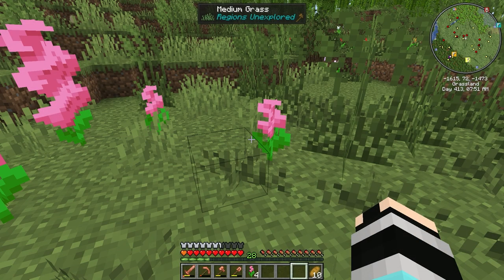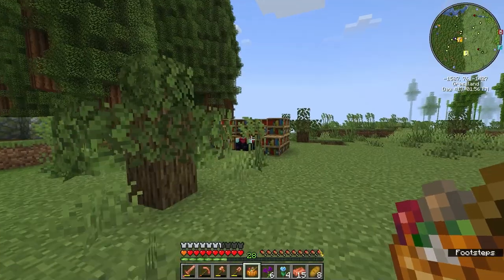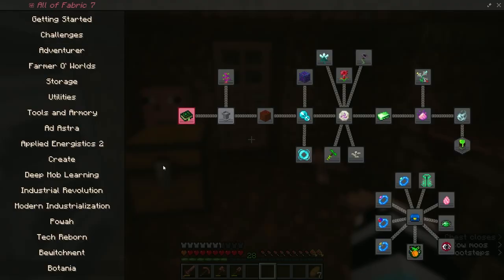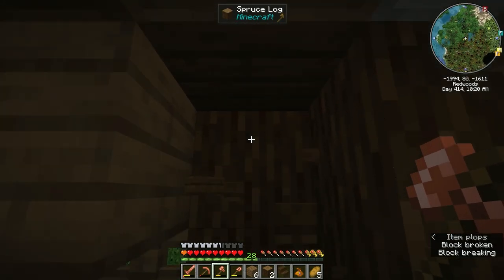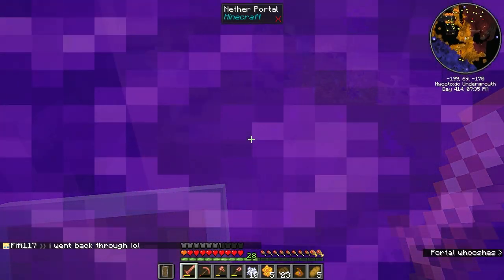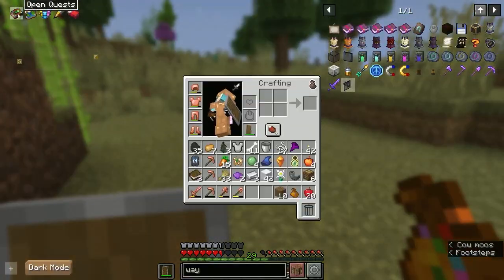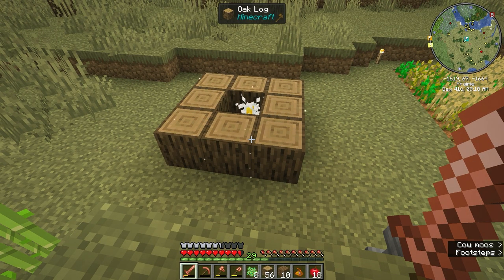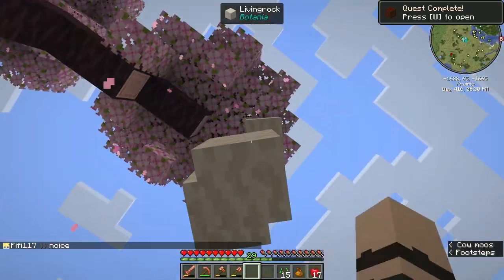Magic Flowers | All of Fabric 7 - #3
Flower Time! Let's get into Botania!

Find me else where!